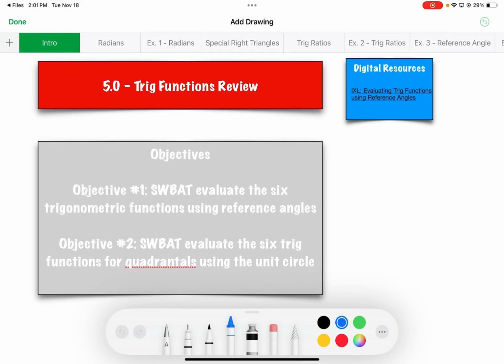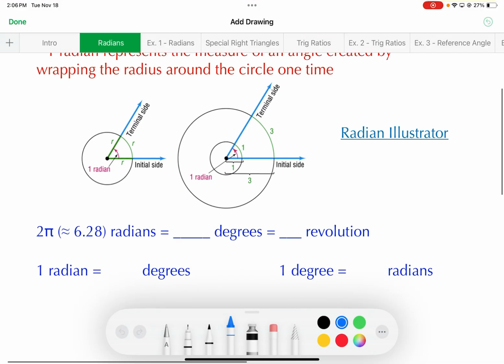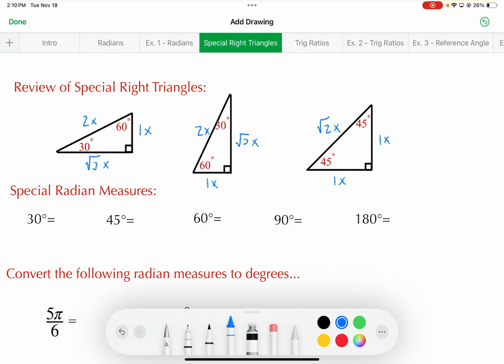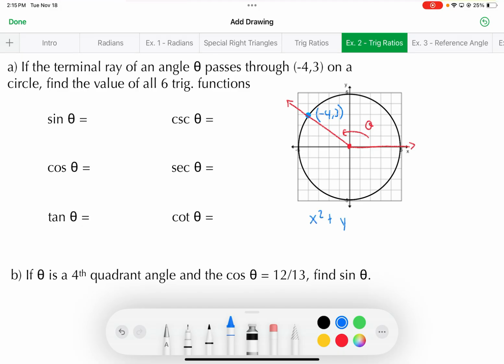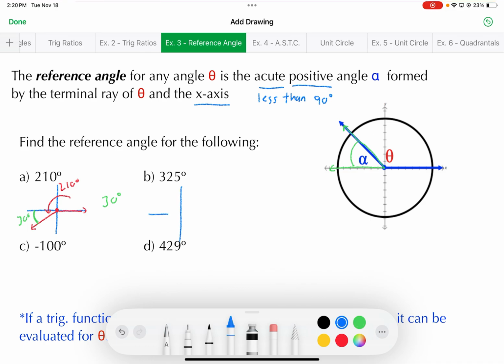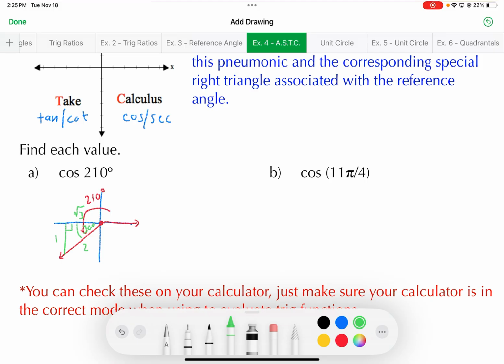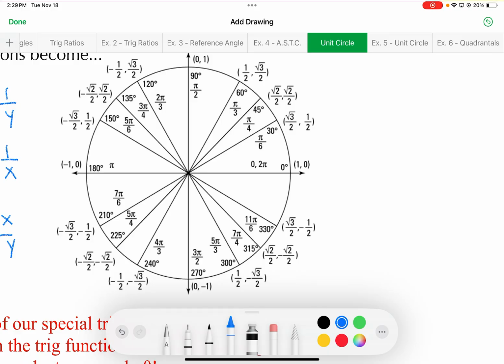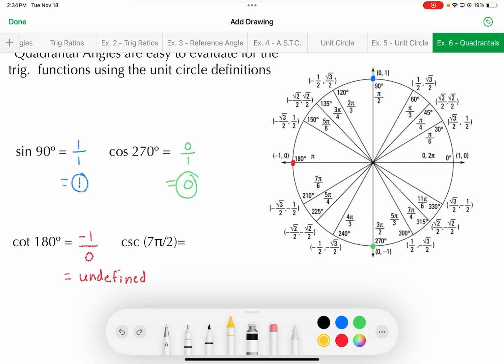HPC 5.0 - Trig Function Review